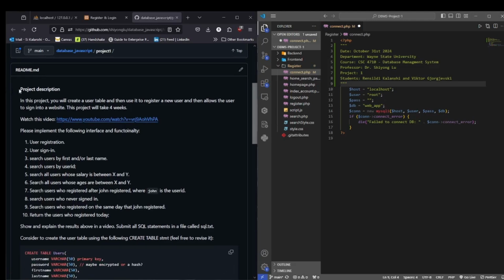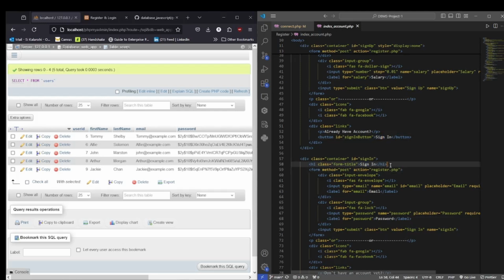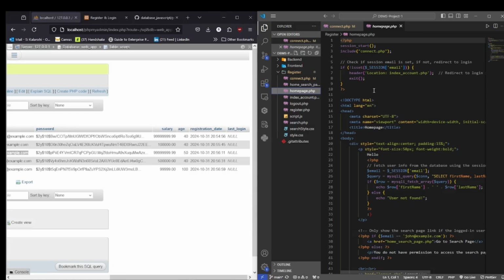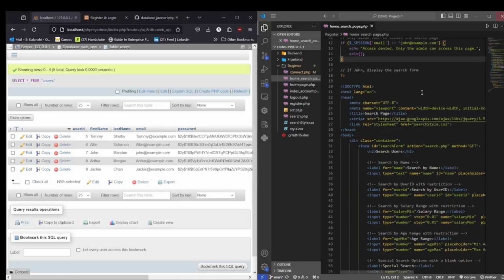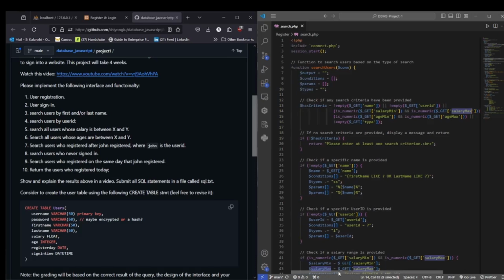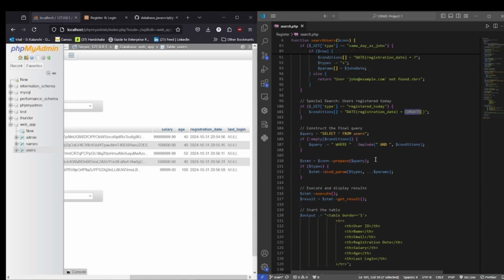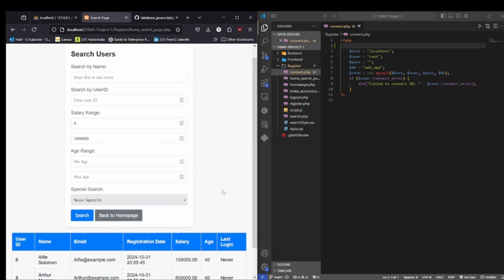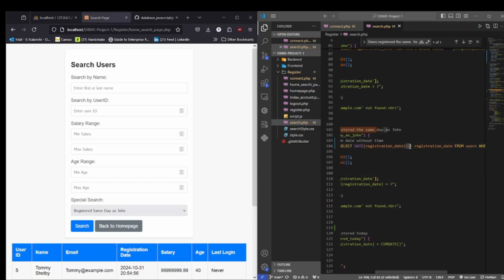Creating a Sign In - Sign Up feature using PHP and XAMPP for local database